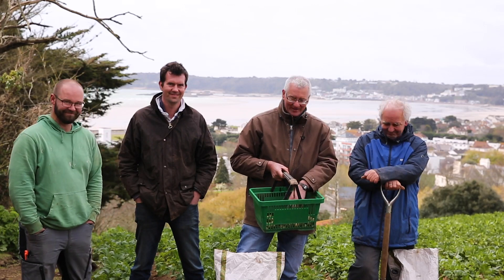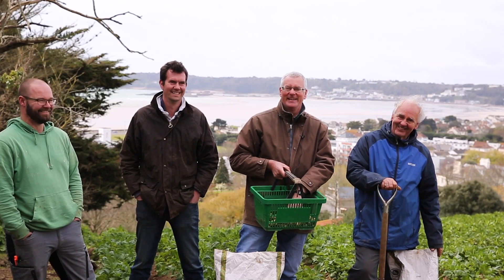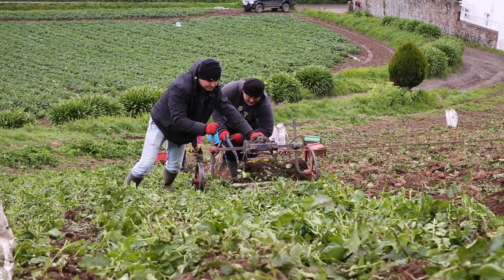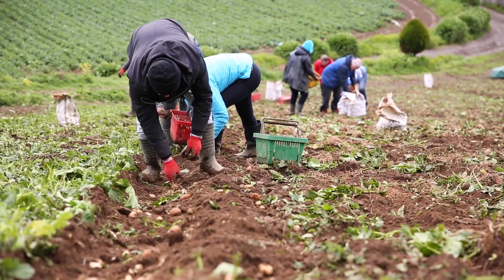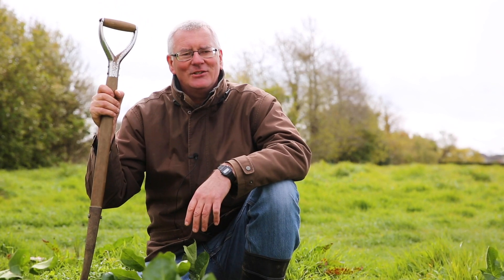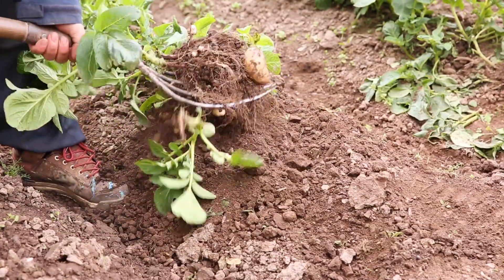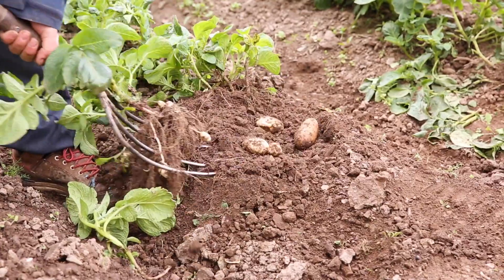Jersey Royals from Master Farm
We've got the king of the spuds on our hands here and to get them organically is a rare treat. Jersey Royal potatoes are so prized that they are protected with an 'Appellation Contrôlée' label (as is the case with Champagne). No one else can grow them – not even expert spud growers on Guernsey. "It faces the north and has a cooler climate," says Philip le Maistre – who is one of only four growers to cultivate these little beauties organically.